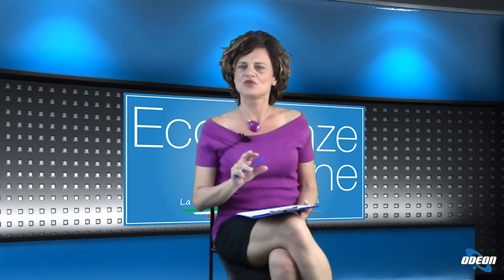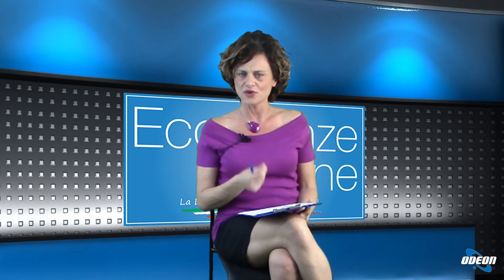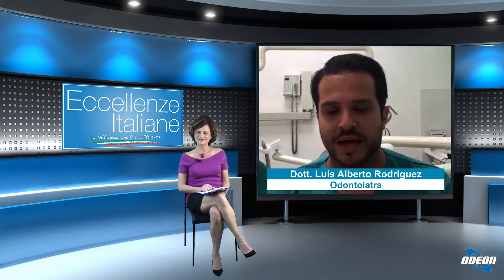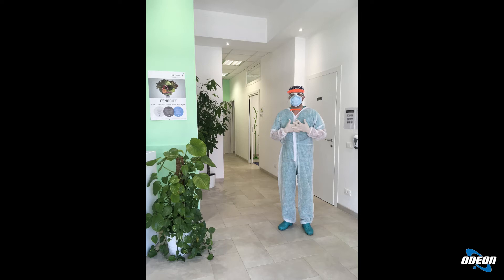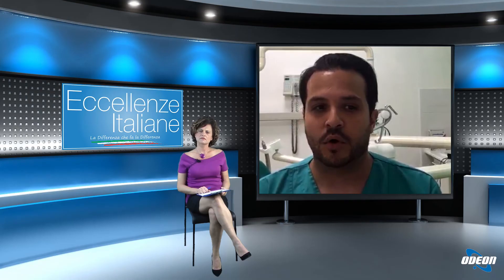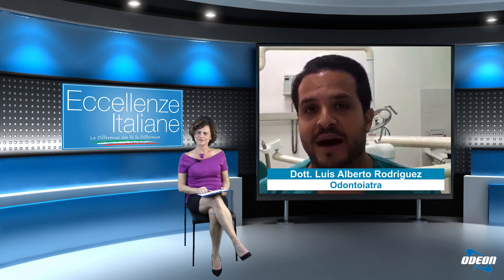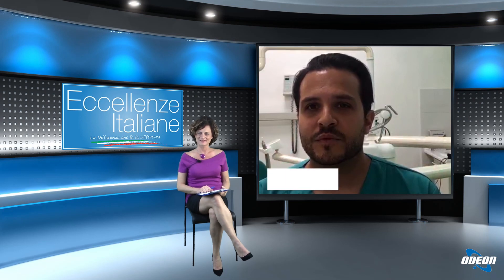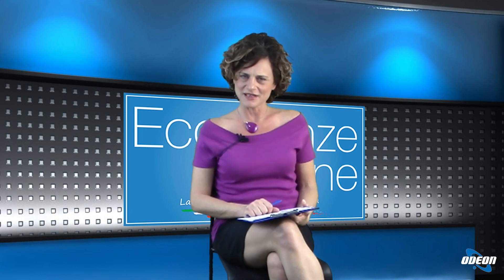Dott.ssa Luisa Alberto Rodriguez - Protocolli sicurezza Ambulatori Odontoiatrici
In questa puntata di eccellenze italiane si parla della convivenza con il virus, in particolare durante la seconda fase del coronavirus. Viene fornita un'approfondita descrizione sulle superfici e i disinfettanti, con particolare attenzione alle misure adottate negli studi odontoiatrici per garantire la sicurezza. Viene illustrata l'organizzazione e le precauzioni da seguire quando si visita uno studio odontoiatrico in questo periodo. Il dottor Luisa Alberto Rodriguez fornisce rassicurazioni sulla sicurezza dei pazienti che desiderano recarsi dal dentista, a patto che lo studio sia adeguatamente organizzato.